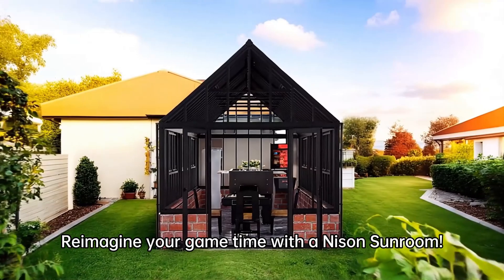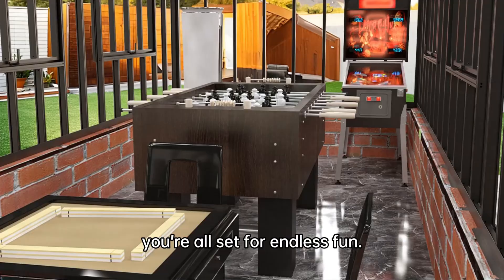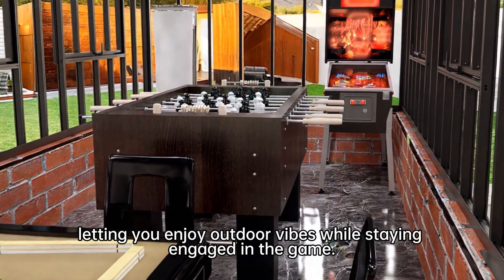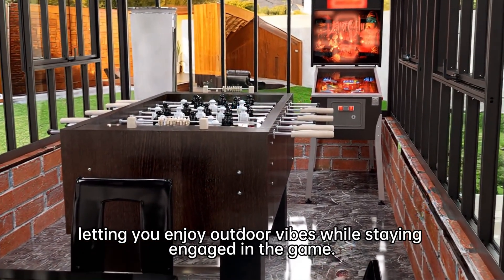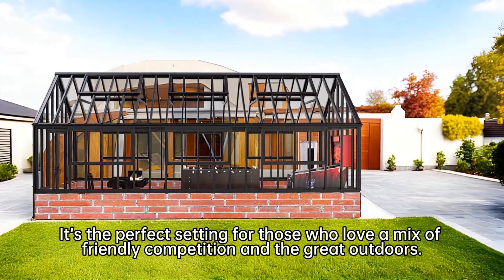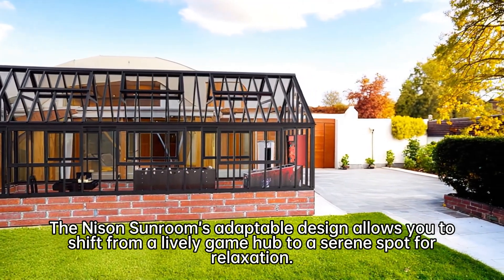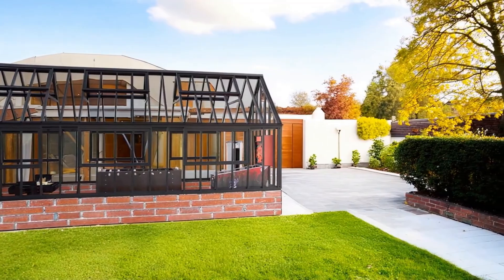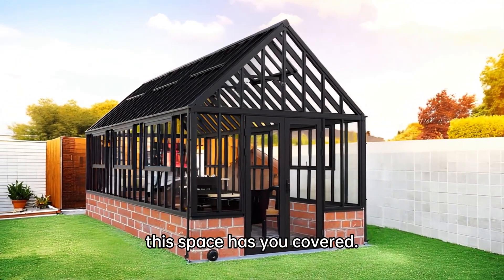Nison Sunroom Game On: Game Time Reimagined!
Reimagine your game time with a Nison Sunroom! With a stylish foosball table and a pinball machine, you’re all set for endless fun. The open windows bring in fresh air, letting you enjoy outdoor vibes while staying engaged in the game. It’s the perfect setting for those who love a mix of friendly competition and the great outdoors.

But that’s not all! The Nison Sunroom’s adaptable design allows you to shift from a lively game hub to a serene spot for relaxation. Whether it's a lively get-together or a peaceful solo retreat, this space has you covered. Ready to elevate your leisure time? Learn more today!